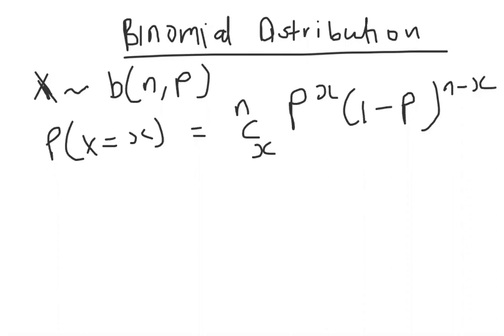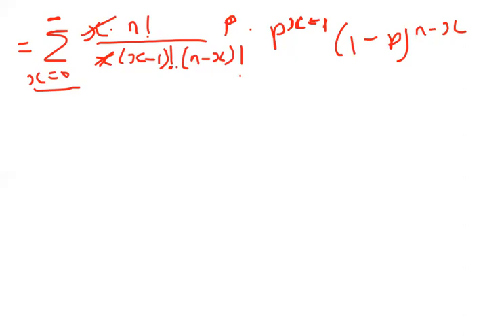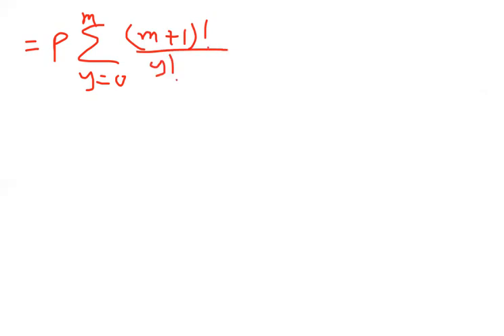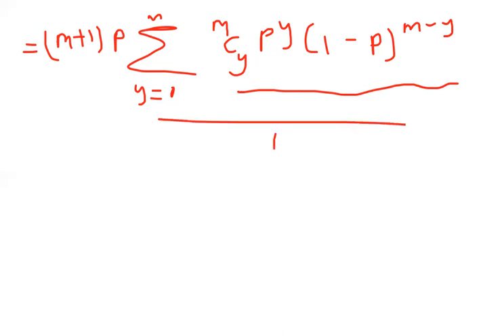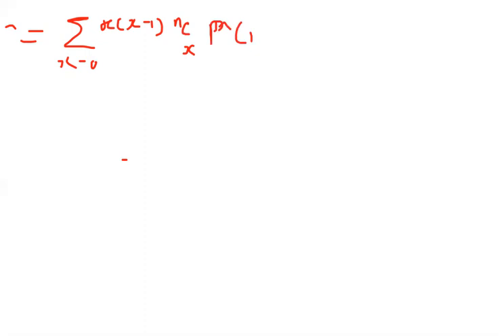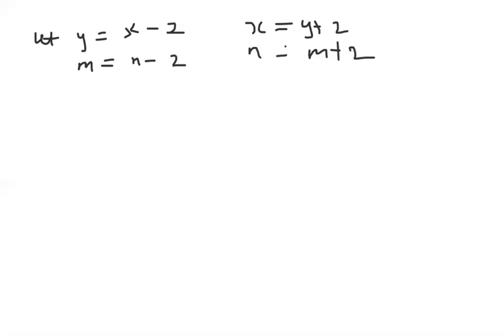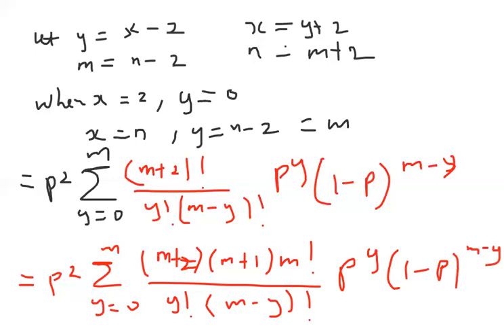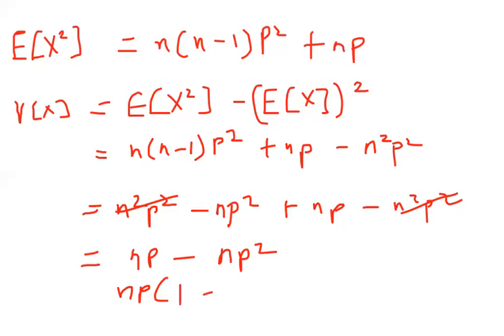Stochastic Processes: Binomial Distribution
In this video, we show how to prove for the expectation and variance of a binomial distribution